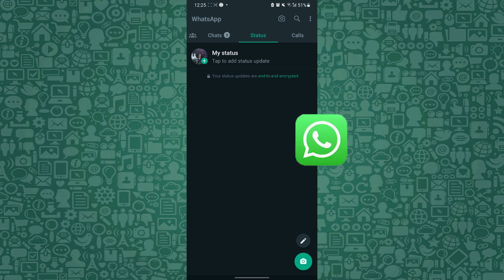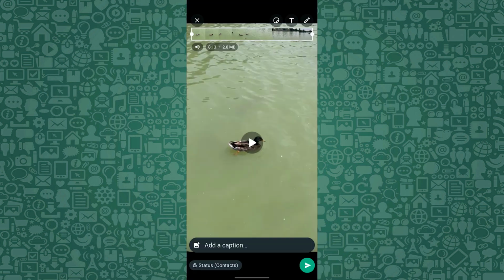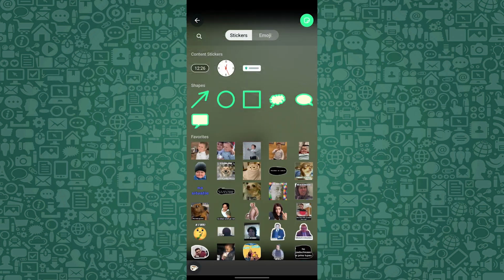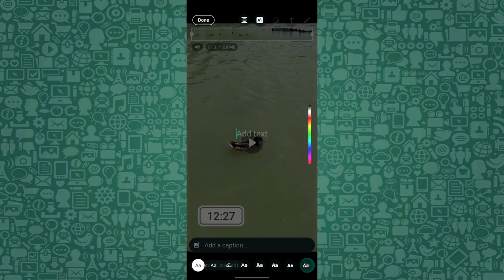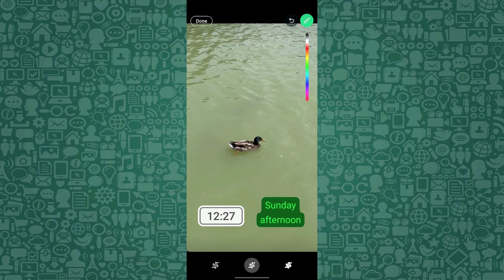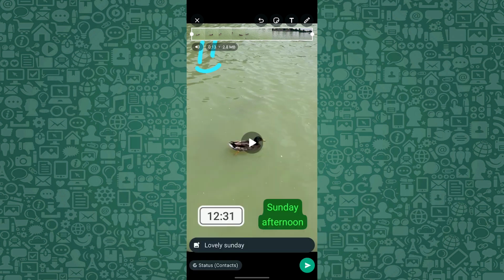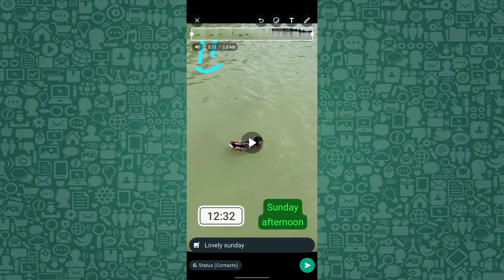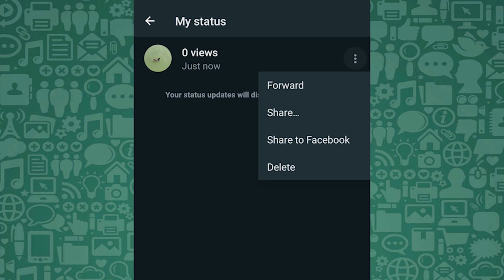How to UPLOAD a Video to WHATSAPP STATUS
In this video tutorial, we'll walk you through the simple yet powerful process of uploading videos to your WhatsApp Status. Whether you're a social media enthusiast, a business owner, or simply want to share your special moments with friends and family, this step-by-step guide will equip you with the knowledge and skills to create captivating WhatsApp Status videos.

   From there, we'll guide you through the entire uploading process, covering the necessary settings, options, and techniques that will make your videos truly stand out.

    Discover the secrets to adding personalized text, stickers, and emojis to your videos, allowing you to express your creativity and convey your message with flair.

    Whether you're a WhatsApp beginner or an experienced user, this tutorial will empower you with the skills to navigate the world of WhatsApp Status effortlessly. Unleash your creativity, engage your audience, and make your videos shine with our expert guidance.